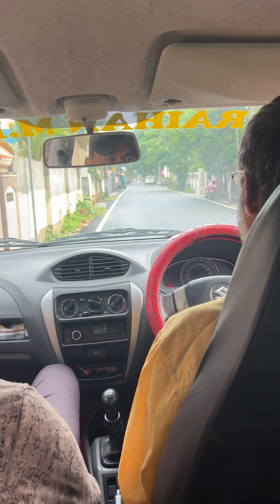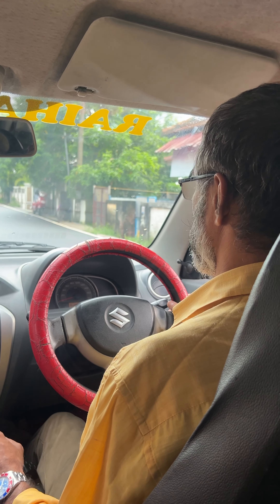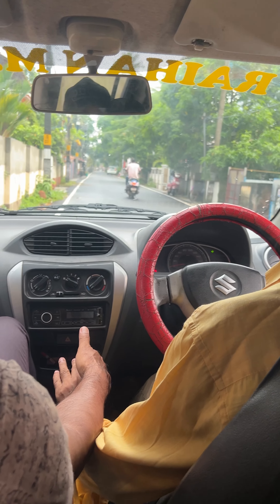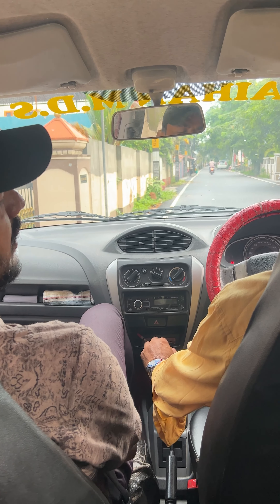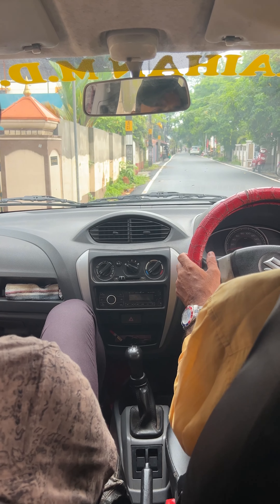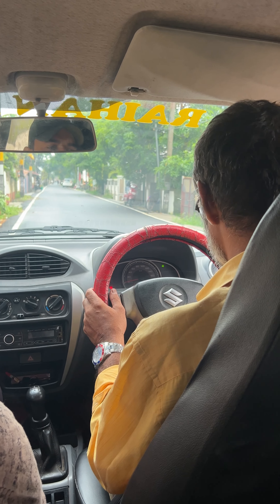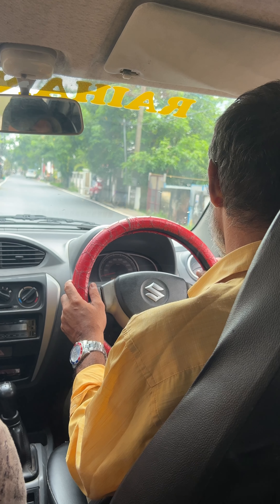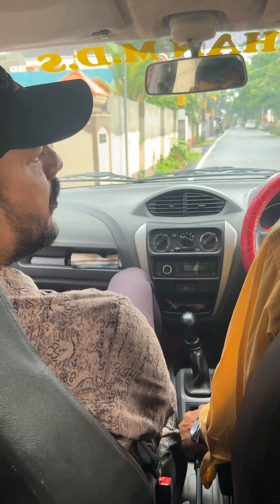CAR DRIVING TIPS IN MALAYALAM-!!!